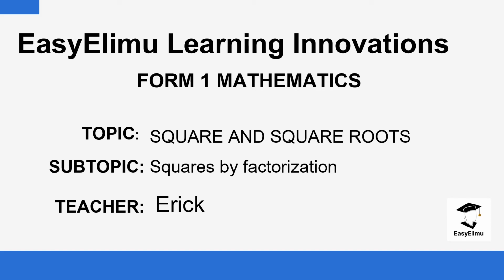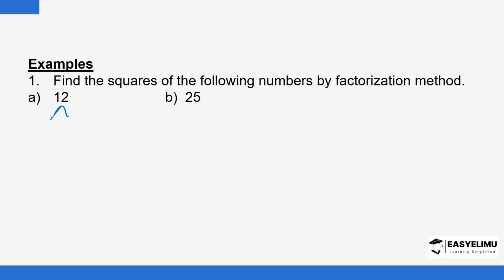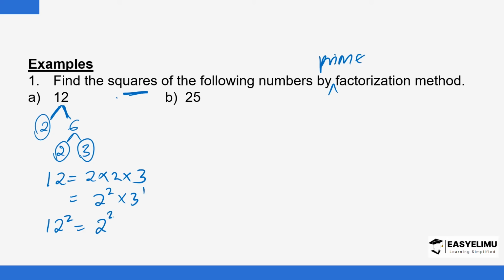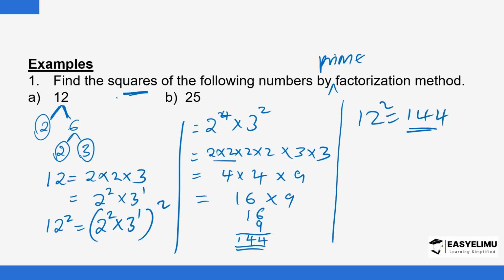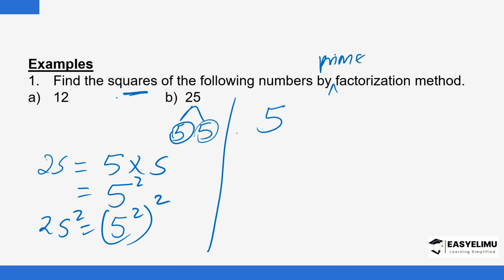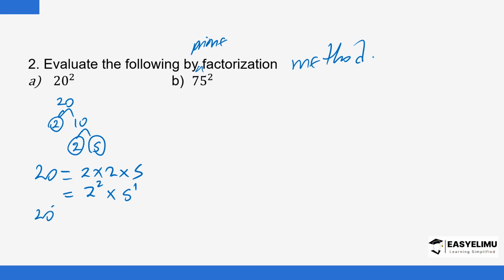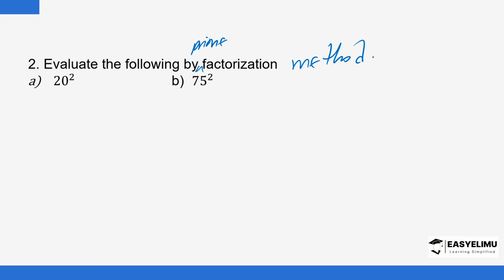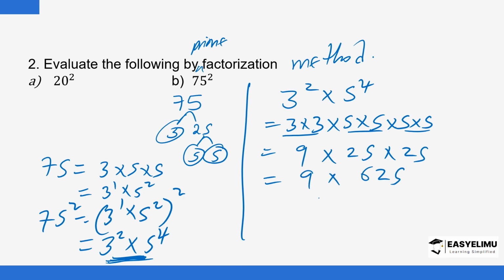Square Of Whole Numbers By Prime Factorization Method (Mathematics Form 1 Topic 9 Lesson 2 of 16)